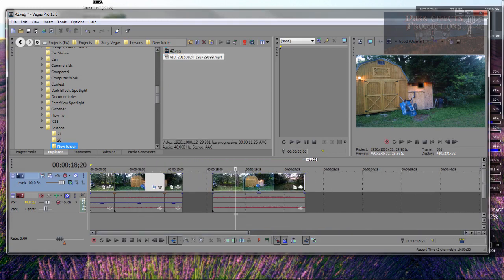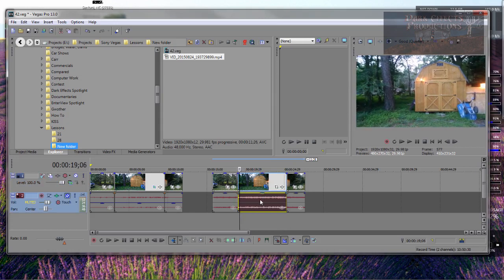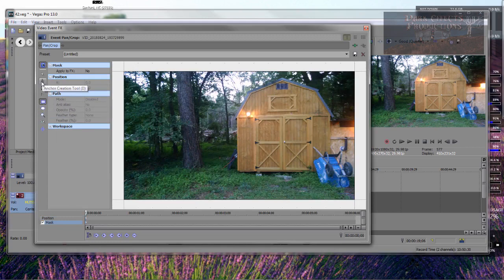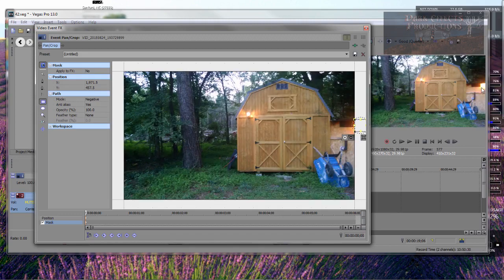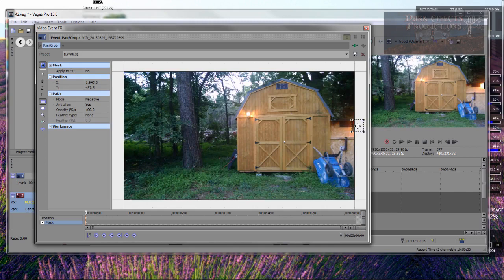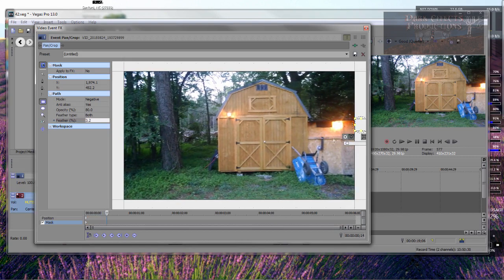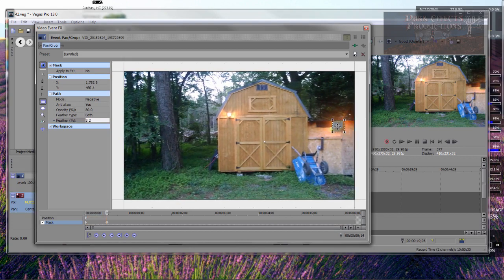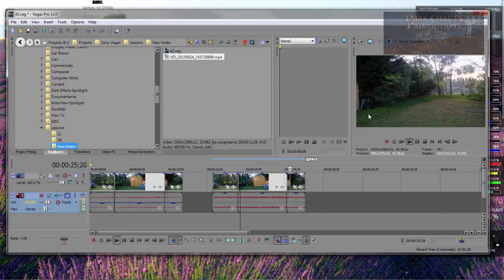Sony Vegas Pro 13 Lesson 42 - Tracking and Masking out objects in our Footage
In this lesson, we are going to add a MASK to our scene and have it move without scene as if it was actually filmed in our scene.

The microphone
Audio-Technica AT2020USB Plus Condenser Microphone
UK Customers

UK Customers